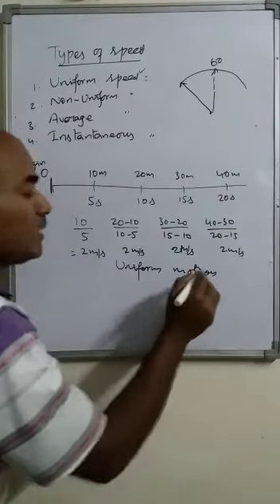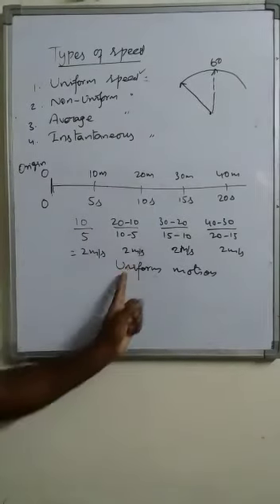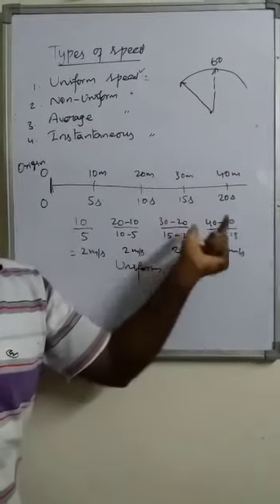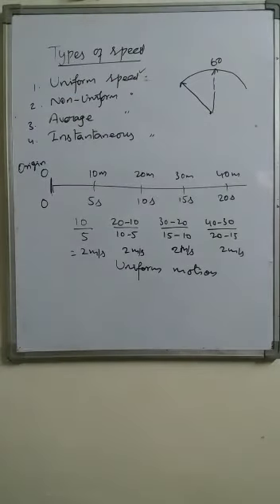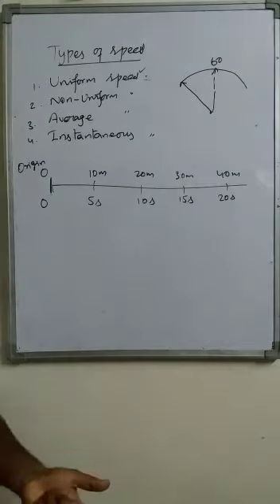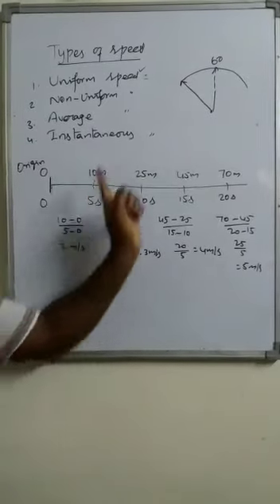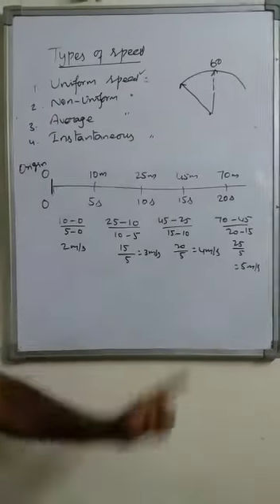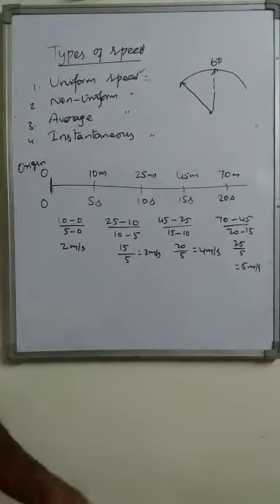Class 7 motion and time part-5